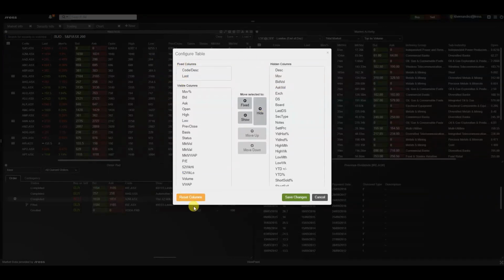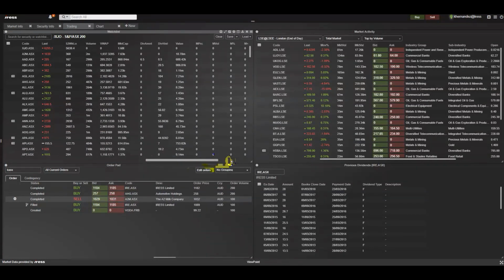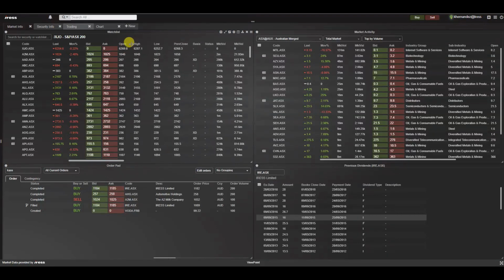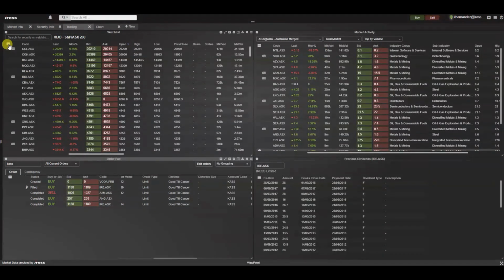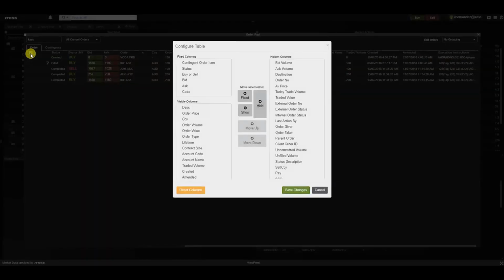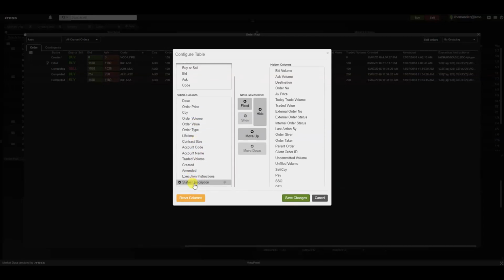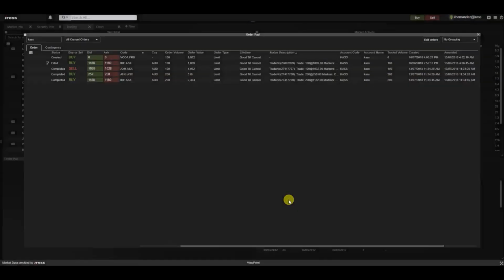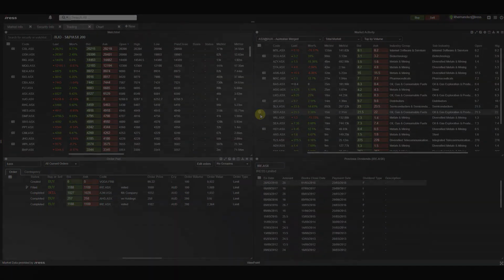IRESS ViewPoint training - 10 column formatting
After completing this session, you will be able to:
- Configure Fixed and Visible Columns
- Sort Columns into ascending and descending order
- Show and hide columns